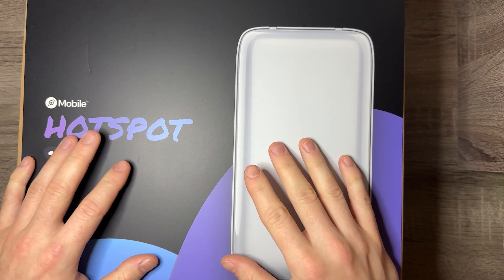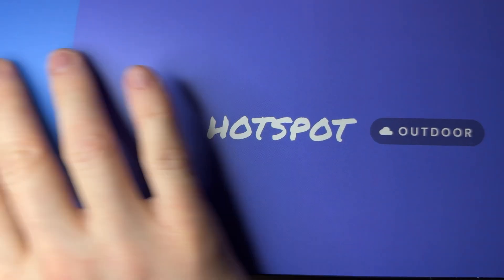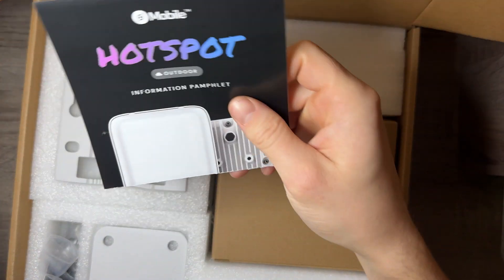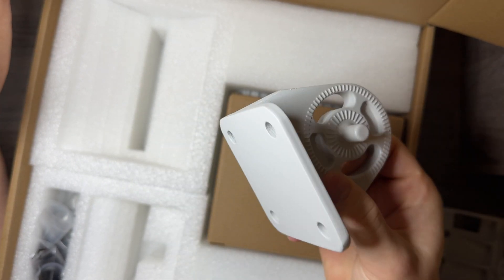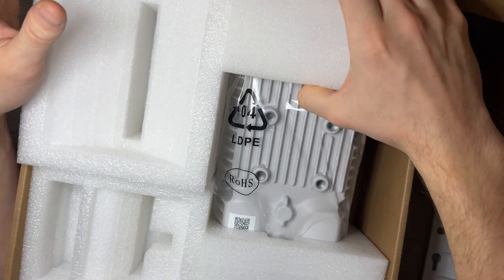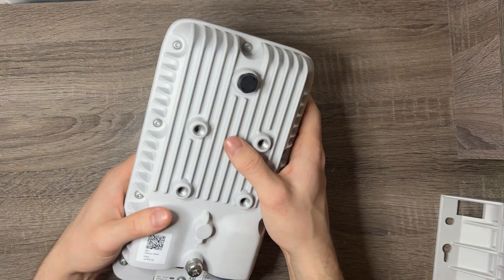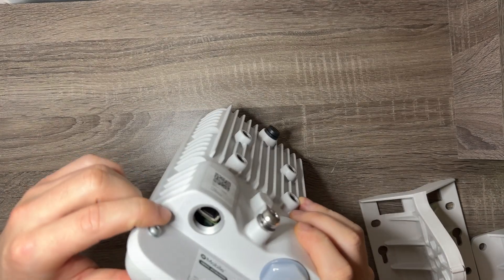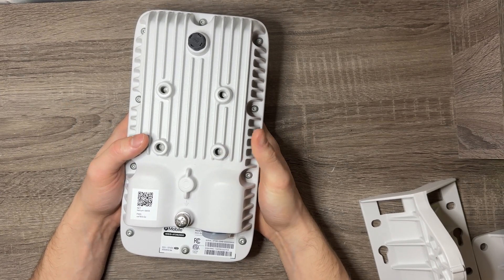Helium Mobile Outdoor Hotspot Unboxing: Crypto Internet Anywhere?!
Explore the Helium Mobile Outdoor Hotspot as we unbox and delve into its potential to redefine internet access and cryptocurrency usage on the go. This video is your ultimate guide to understanding how Helium's innovative technology can keep you connected anywhere, anytime. Whether you're a crypto enthusiast, a remote worker, or just someone who loves exploring the great outdoors, this Helium Hotspot could be a game-changer. We'll test its features, analyze its performance, and discuss its implications for the future of internet connectivity and crypto transactions. So, join us in this exciting journey to unmask the capabilities of the Helium Mobile Outdoor Hotspot – your key to unlocking a world of limitless internet possibilities.

I’m done overpaying for my phone plan. Save up to $1600/year with Helium Mobile's Unlimited Plan.

→ Bitcoin: bc1q4n5awf9rjzcdsrppt5szjay368r4kgdk6e0tmz
→ Ethereum: 0x6eA2b3E90880Fbb5a6bb279252c9B60228cf4bFB
→ Litecoin: ltc1qpv84ru2jcl8j2e2959ayzltpkwllvp446hsk5p
→ Doge: DNTvXN6PTmRP1GLXxkGAZKMhqocxo8NCex
→ BNB: 0xC9FeD7FF3362d6eBe37545971E28F940B1E88C54